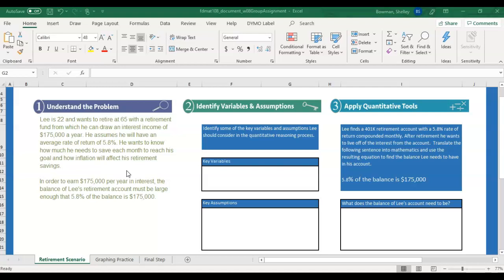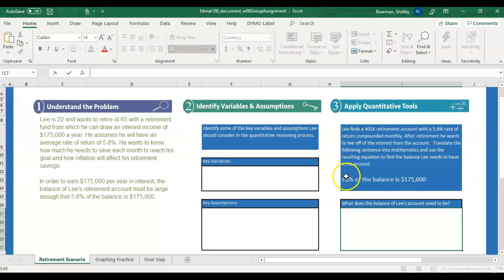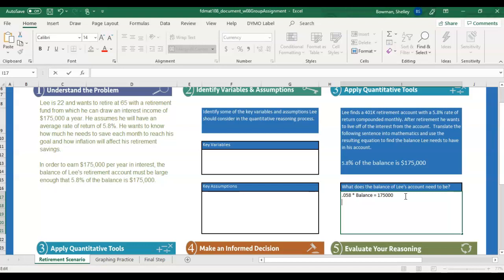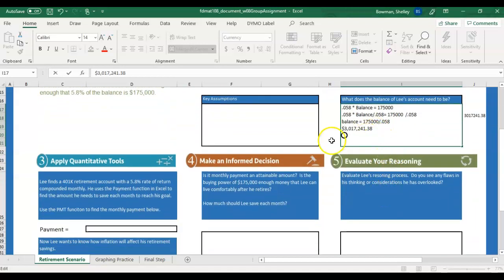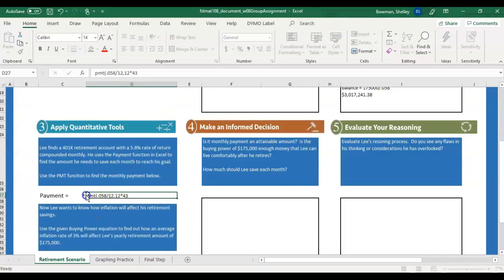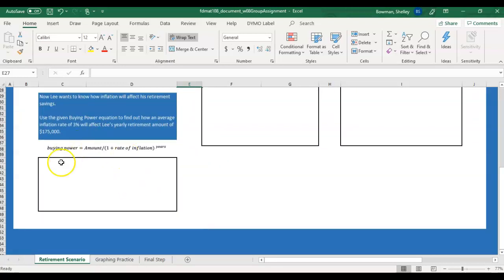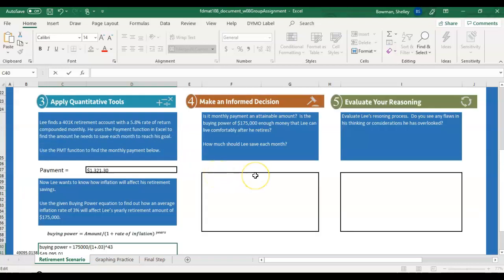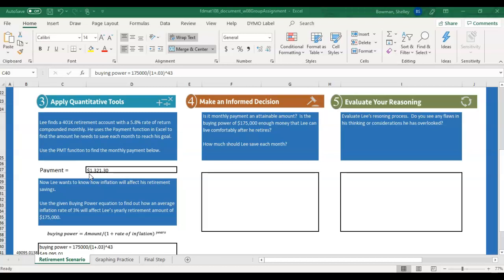Retirement Project Tutorial